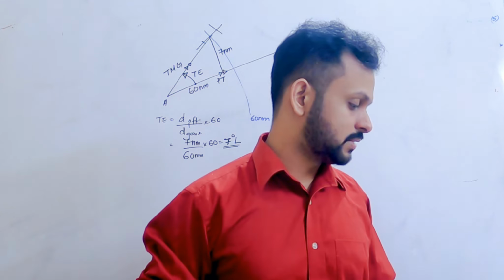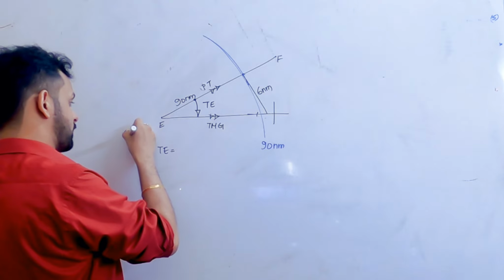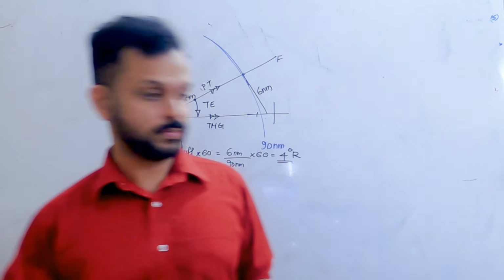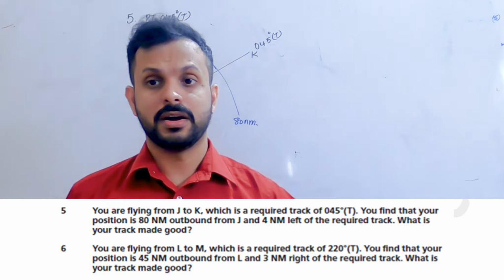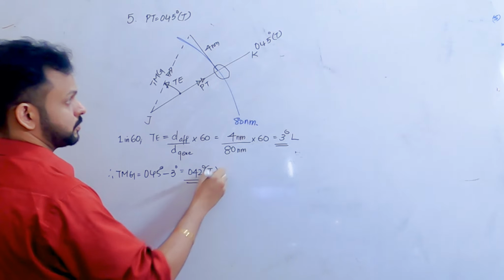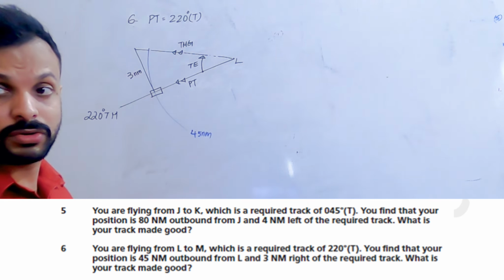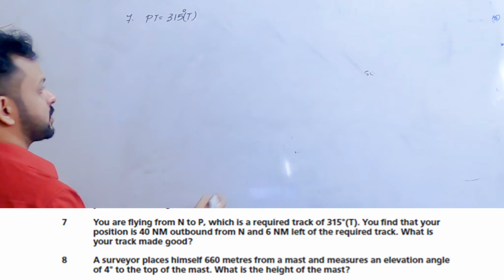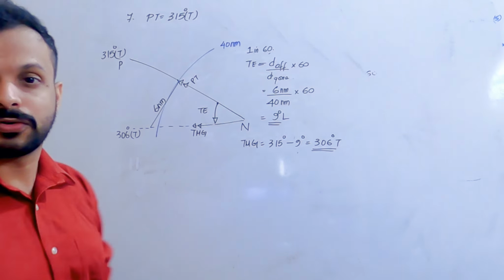1 in 60 (PART 1/ 9) II DEAD RECKONING TECHNIQUE II VFR NAVIGATION II DGCA CPL ATPL II GROUND CLASS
1 in 60 (PART 1/ 9) II DEAD RECKONING TECHNIQUE II VFR NAVIGATION II DGCA II CPL II ATPL II GROUND CLASS